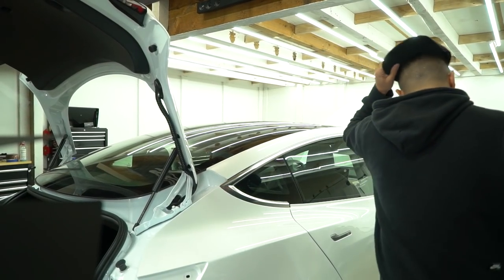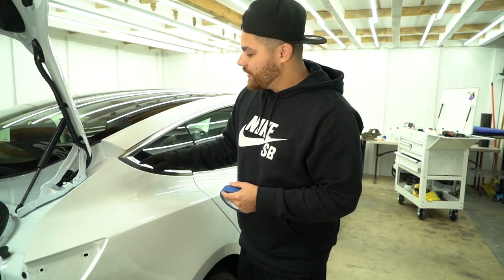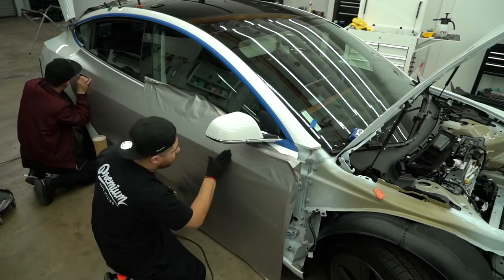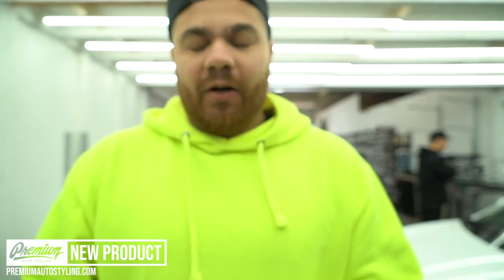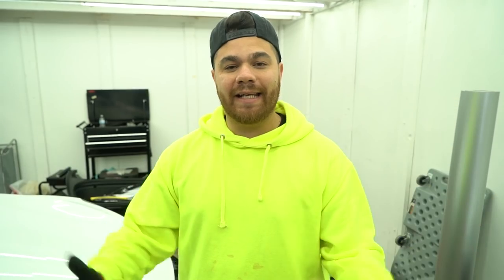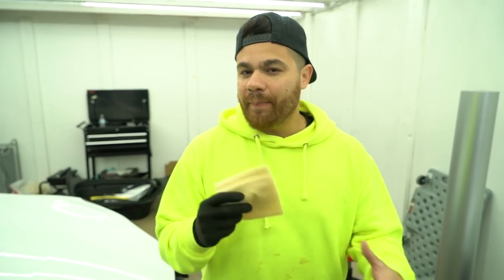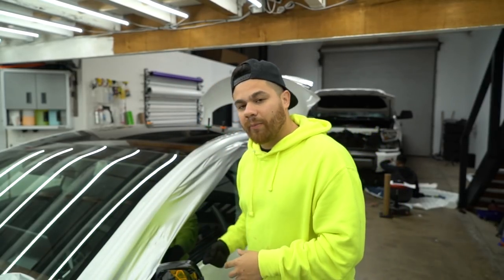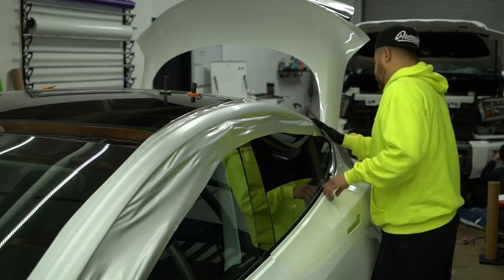Here's Why the Tesla Model 3 Needs to be Vinyl Wrapped!!!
Tesla Model 3 Vinyl Wrapped by Premium Auto Styling

12309 Doherty St.